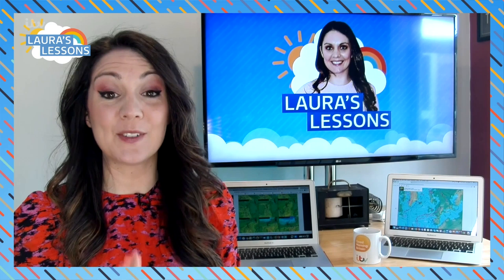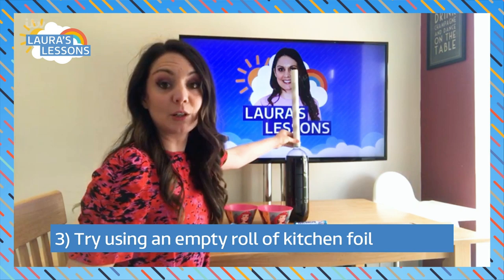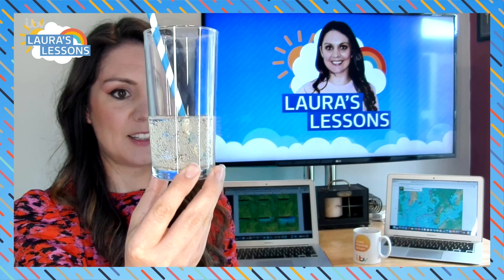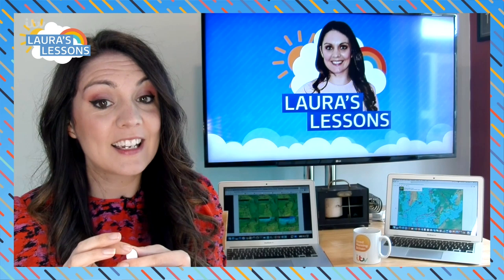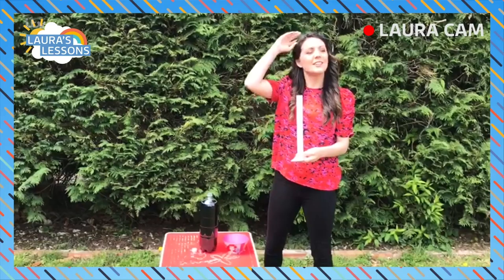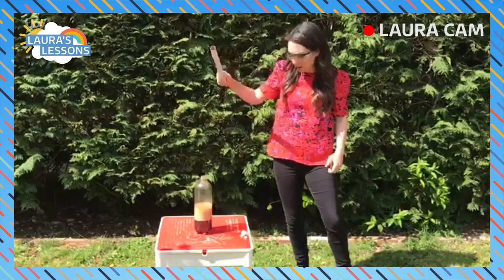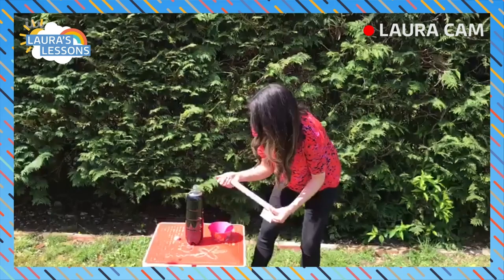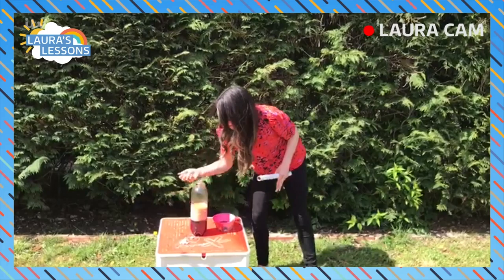Laura's Lessons: Try The Amazing Volcano Experiment At Home | Good Morning Britain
Our very own Laura Tobin continues to bring you fascinating weather and science experiments from home to keep yourself and family busy during the lockdown. In this episode she attempts to recreate the amazing volcano experiment, using just a bottle of diet cola and mints. Watch the video to see how you too can try this safely at home, whilst continuing to follow the social distancing guidelines.

If you try this at home make sure to wear safety goggles!

Join Susanna Reid, Piers Morgan, Ben Shephard, Kate Garraway, Charlotte Hawkins and Sean Fletcher every weekday on ITV from 6am until 9 every weekday!